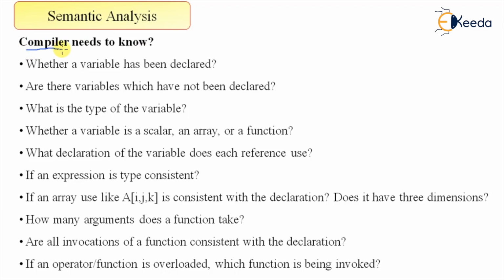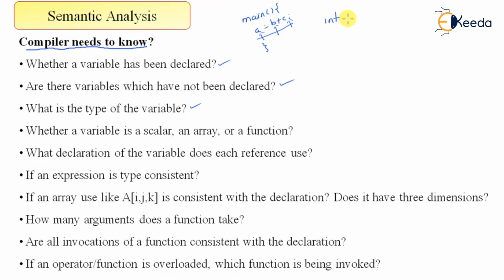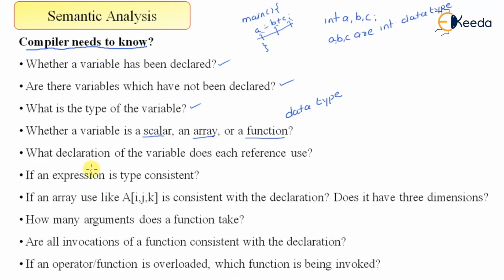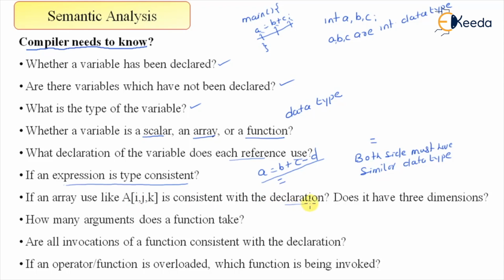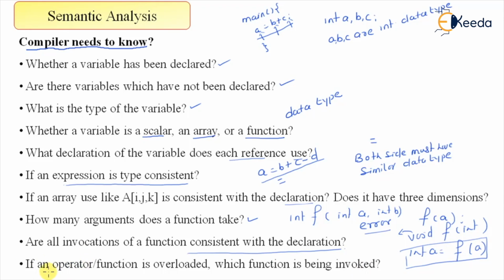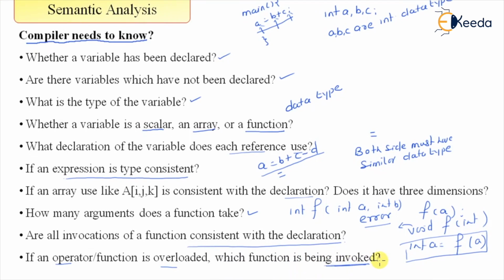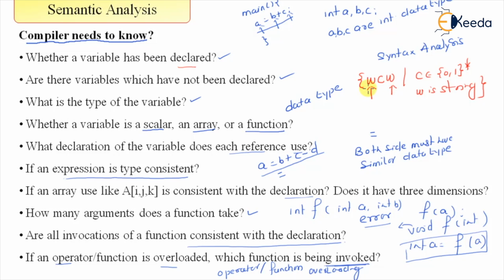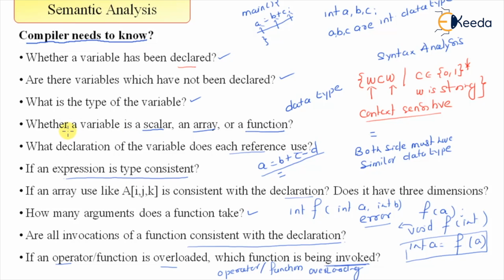Semantic Analysis Requirement In Compiler Design: GATE Exam Essentials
In this video, we break down the essentials of Semantic Analysis in Compiler Design, covering key concepts and insights that will help you ace your GATE examination. Whether you're a beginner looking to build a solid foundation or an experienced student seeking a quick refresher, this video has something for everyone.

Here's what you can expect:
👉 Clear explanations of Semantic Analysis and its significance in Compiler Design.
👉 In-depth coverage of semantic errors and how they affect program execution.
👉 Examples and real-world applications to illustrate complex concepts.
👉 Tips, tricks, and strategies to tackle GATE questions related to Semantic Analysis.
👉 Expert insights from our seasoned instructor with years of teaching and industry experience.

Happy Learning.